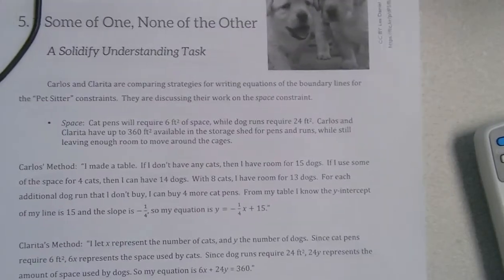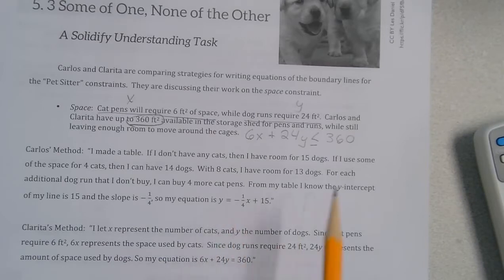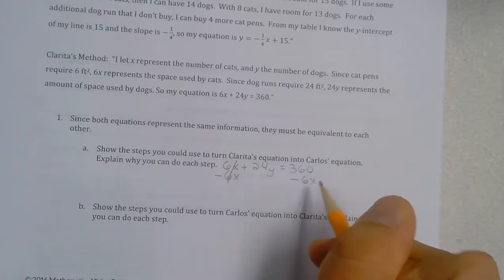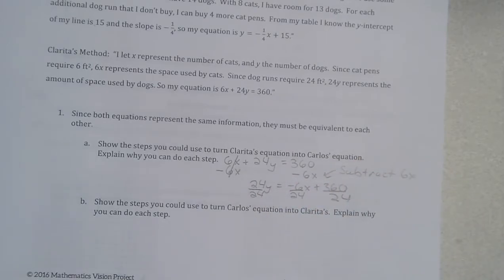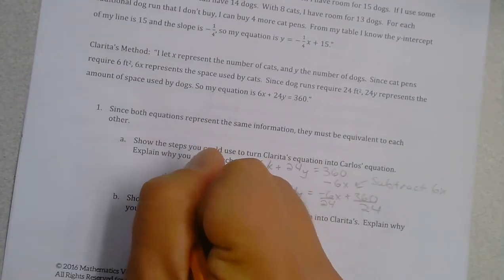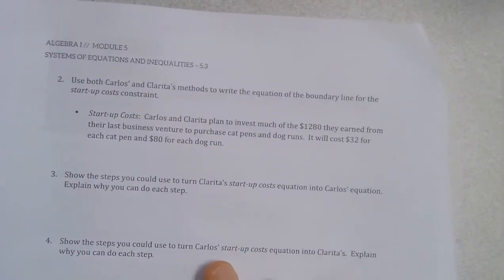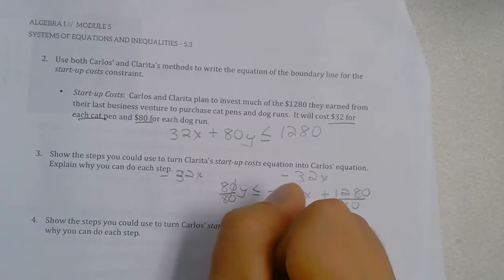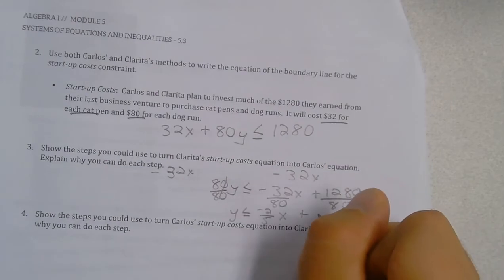Some of One None of the Other